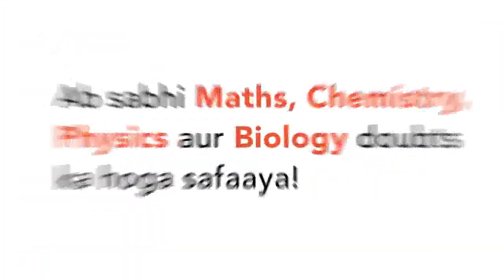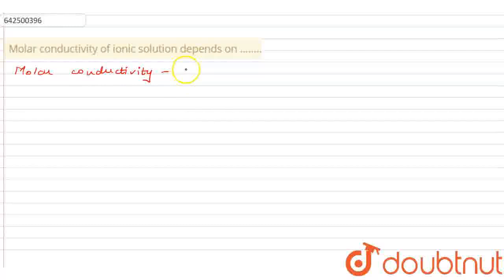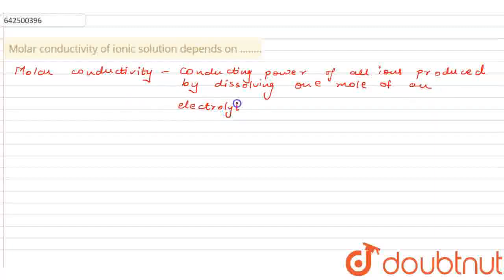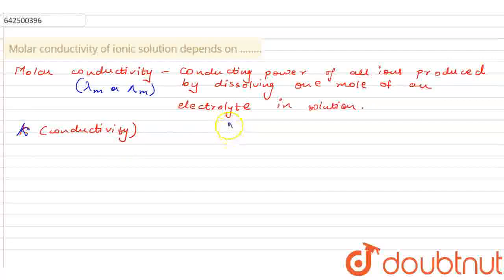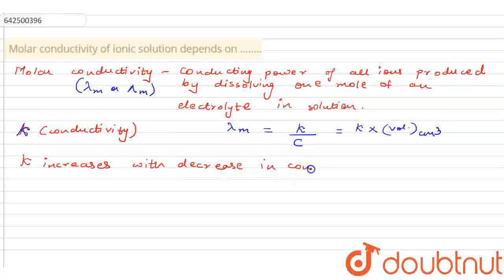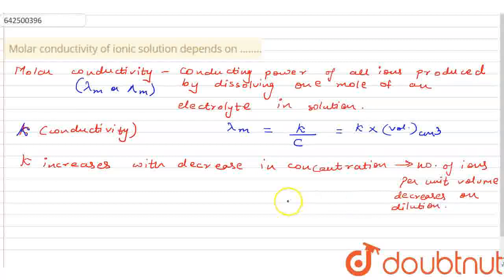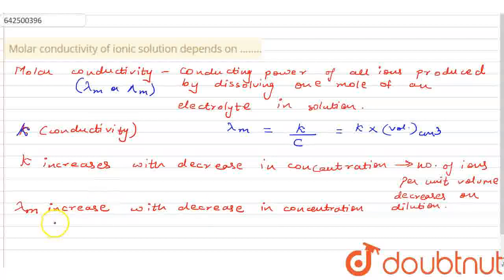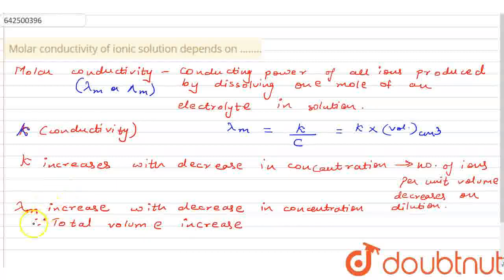Molar conductivity of ionic solution depends on ........ | CLASS 12 | ELECTROCHEMISTRY | CHEMIST...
Molar conductivity of ionic solution depends on .
Class: 12
Subject: CHEMISTRY
Chapter: ELECTROCHEMISTRY
Board:CBSE

👉 Have Any Query? Ask Us.